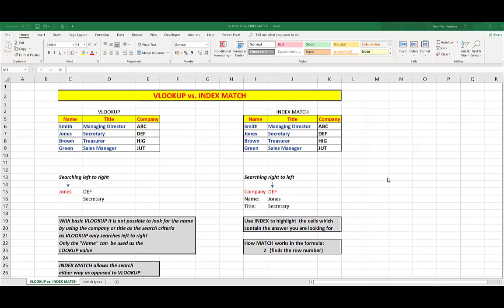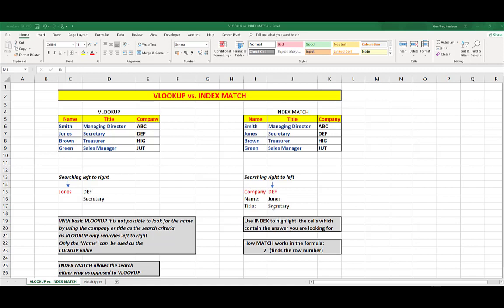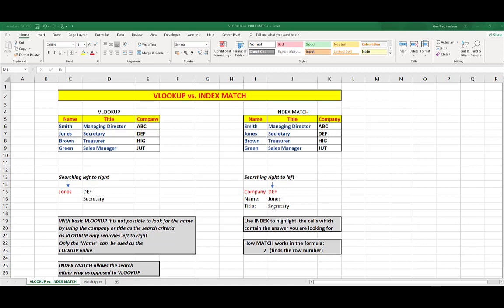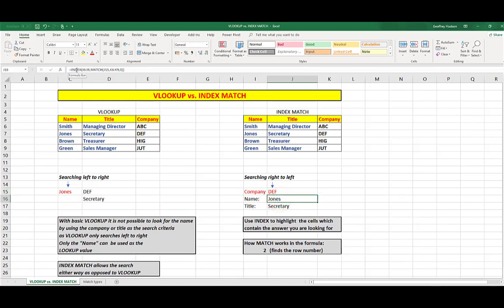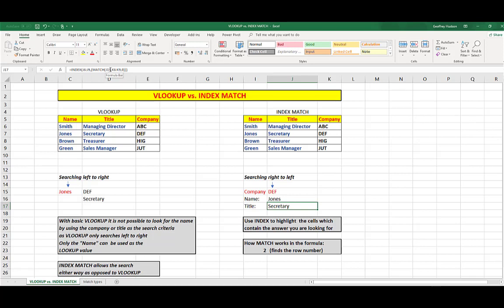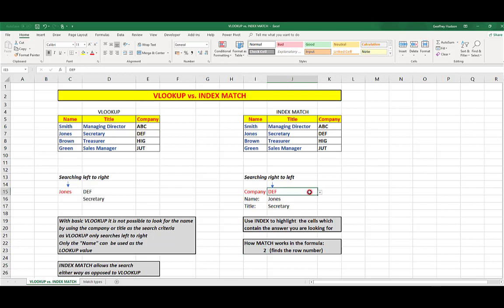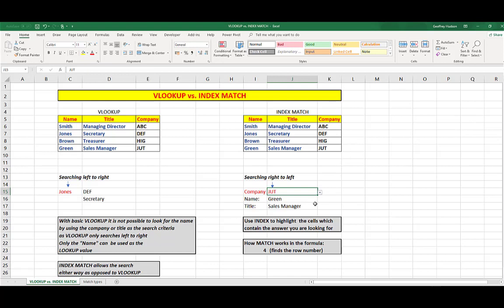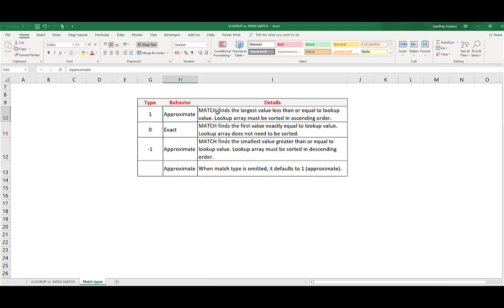Excel advanced. VLOOKUP vs INDEX MATCH - the battle of the data search functions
This video explains and demonstrates the advantage that INDEX MATCH has over VLOOKUP. Easy to learn with a little practice, using INDEX MATCH will increase the flexibility of your data searching.

Screen recording software: Camtasia for Windows 18.00
Hardware: Dell 24 2700 all-in-one 1tb hd 8mb RAM 23.8" touch screen
Operating system:Windows 10